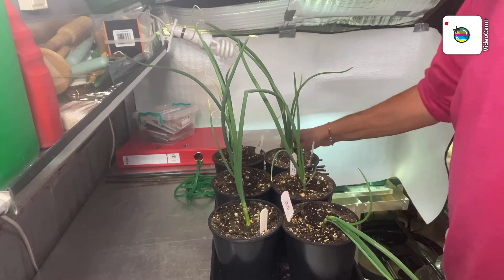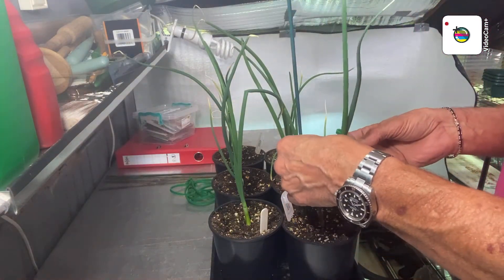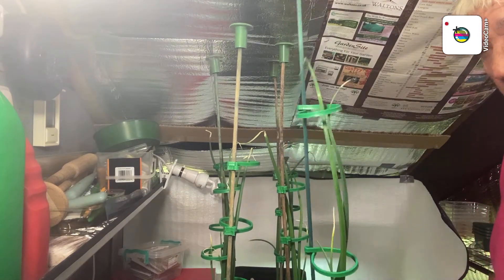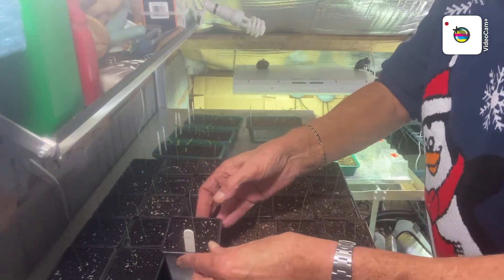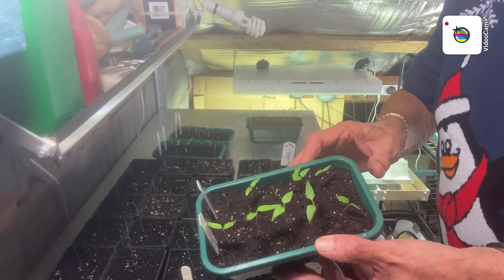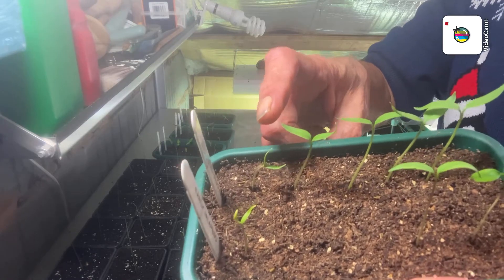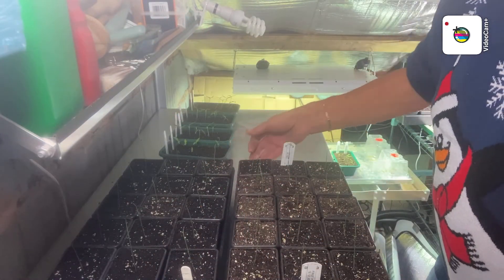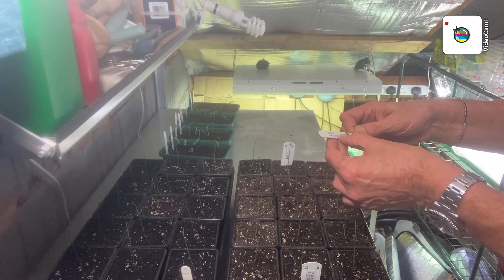Up Date On The Onions And Chilli Plants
Just A Quick Up Date On The Onions And Chilli Plants. Merry Christmas And Lets All Hope For A Great 2021.
And Please Think Before You Do Anything, Take Care And Be Safe.